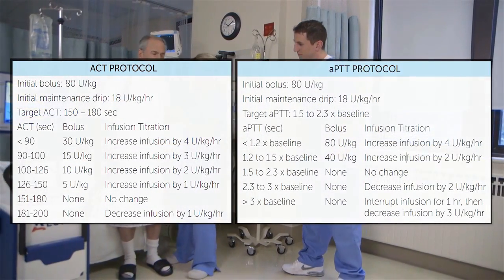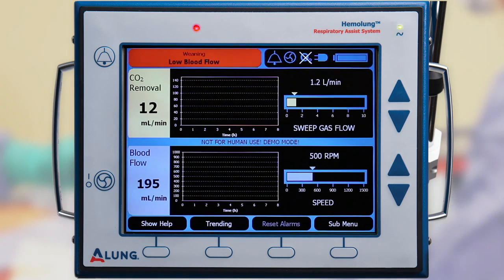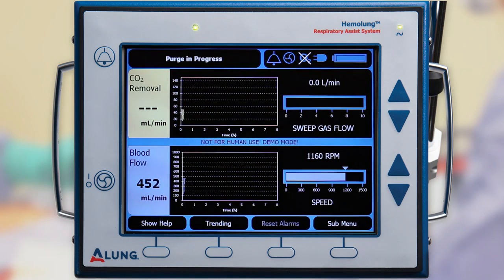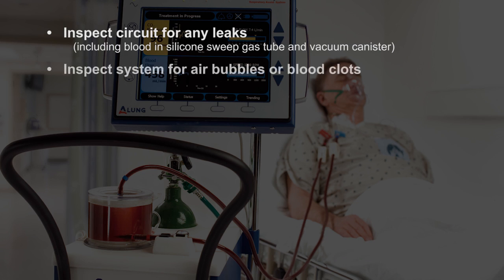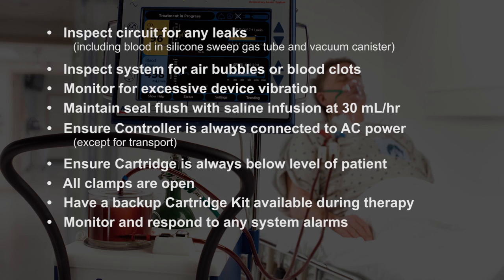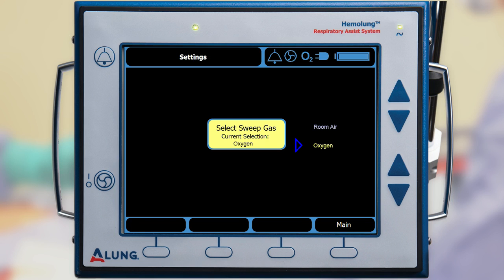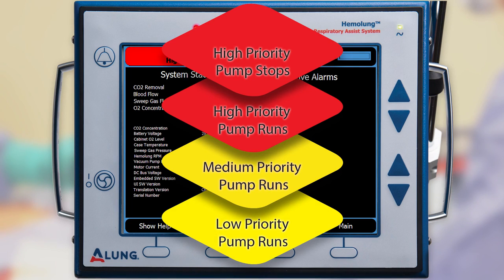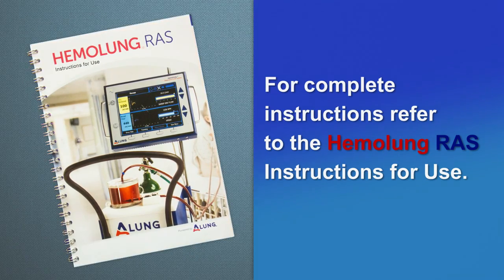Starting and Managing Hemolung Therapy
Instruction on how to start and manage extracorporeal CO2 removal (ECCO2R) therapy with the Hemolung RAS.

Part of the Hemolung RAS Training video series.

The Hemolung RAS provides extracorporeal carbon dioxide removal (ECCO2R).

Caution: Federal law (USA) restricts this device fore sale or on the order of a physician. Not for sale in the USA.

Ref: HL-PL-0271_RA